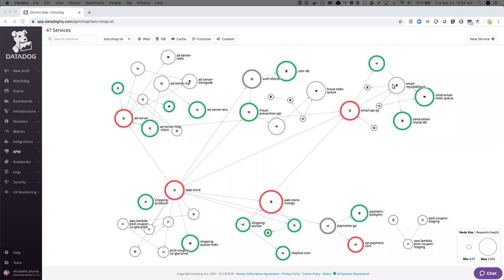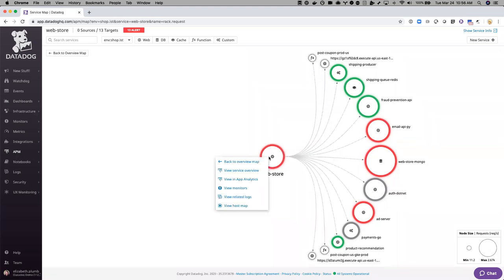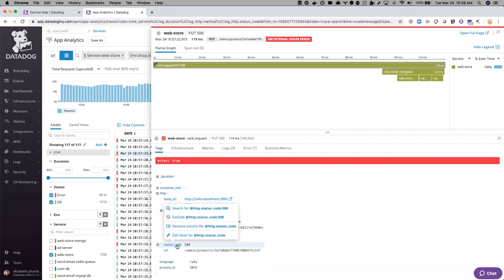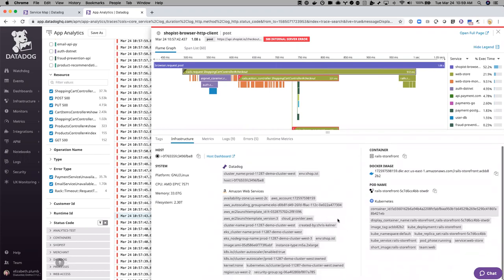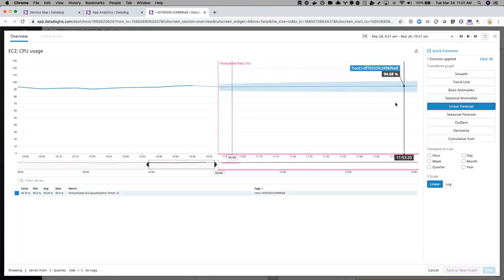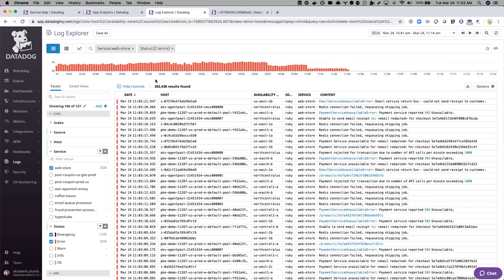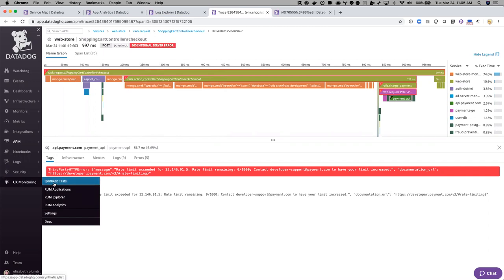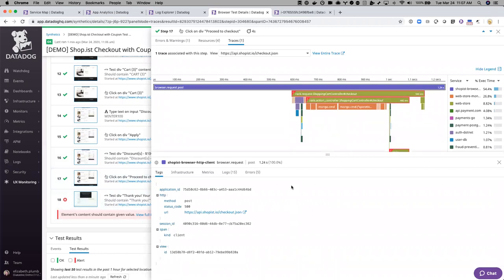Datadog Demo - short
Brief Datadog demo starting from Service Map and Tracing (APM) to correlation with Infrastructure Metrics and Logs.  Improve app resiliency, uptime and engineering productivity.  True single pane of glass visibility for problem solving and proactive design + alerting.

*opinions are my own and not of my employer*